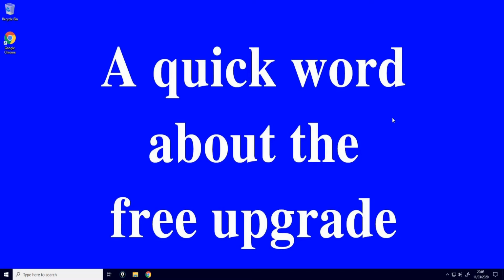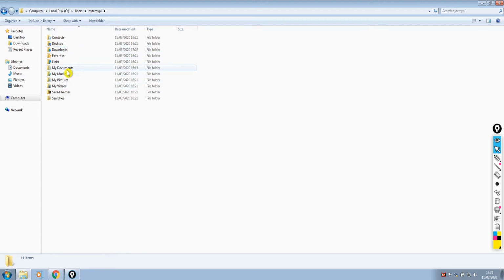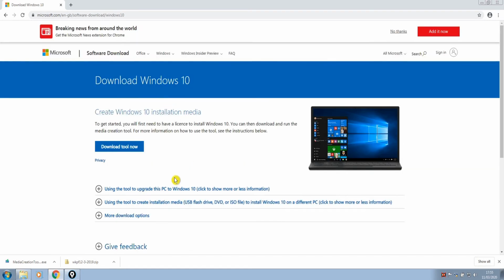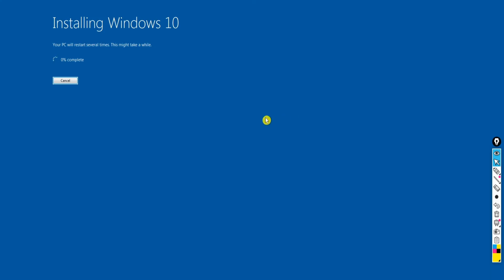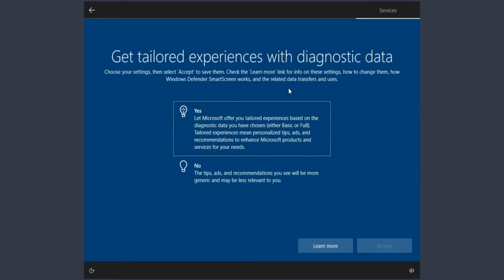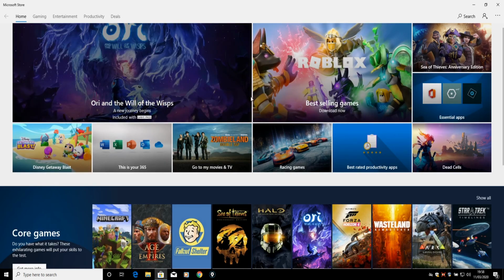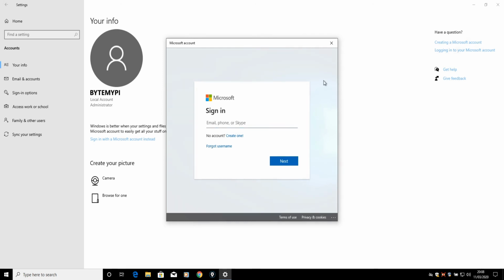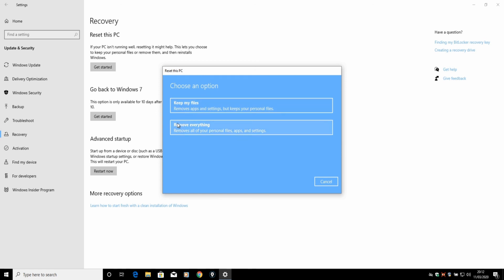Upgrade to Windows 10 from Windows 7 (for free)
A detailed walk-through showing how to upgrade a Windows 7 desktop PC or laptop to Windows 10.  Note. This requires that your current computer has a valid (and activated) Microsoft Windows license.